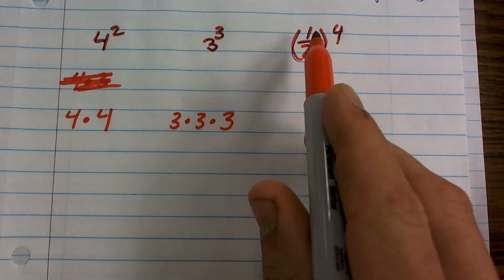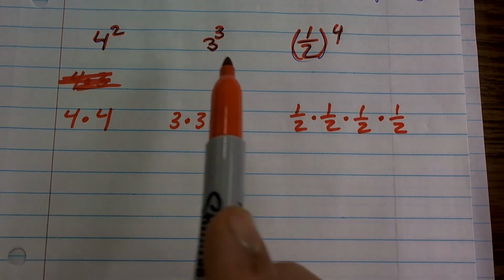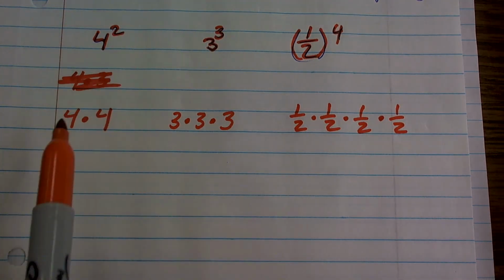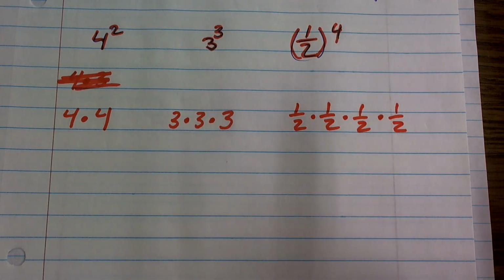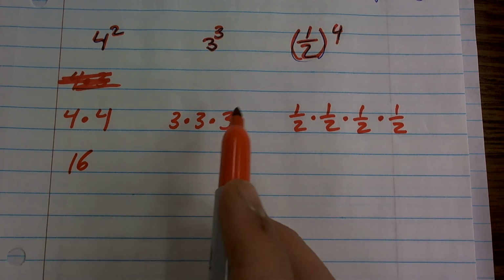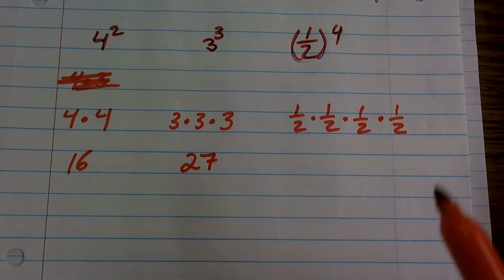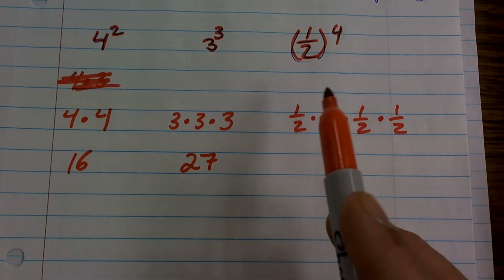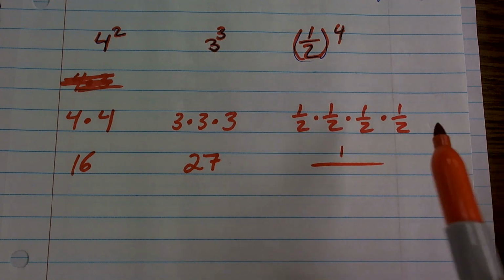Simplifying a number raised to a power exponents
👉 Learn how to apply the rules of exponents to simplify an expression.  We will focus on applying the product rule, quotient rule as well as power rule.  We will then explore multiple properties such as power to product, power to quotient and negative exponents.